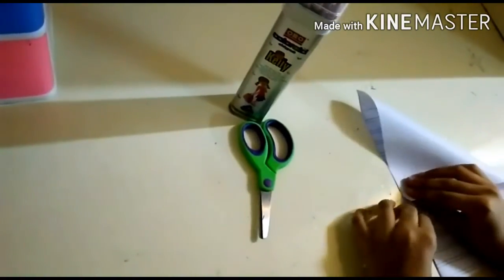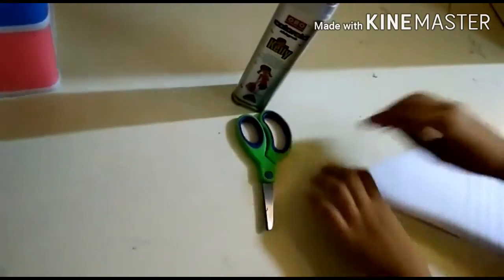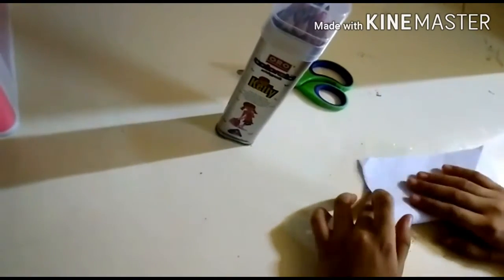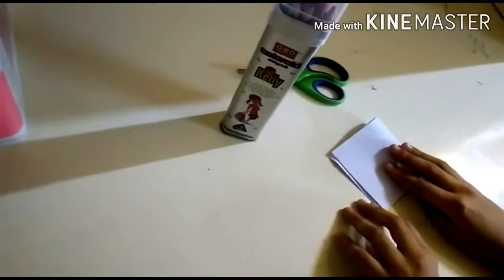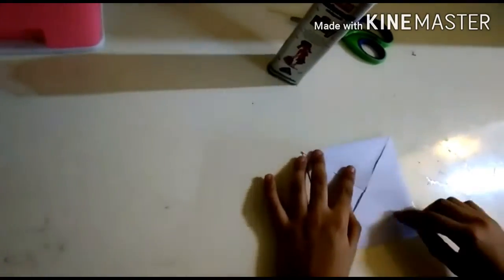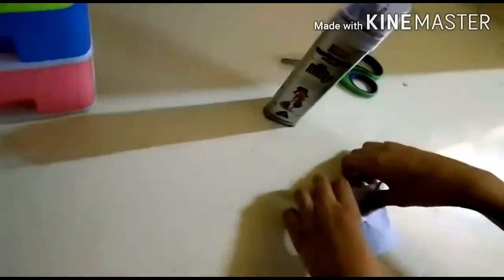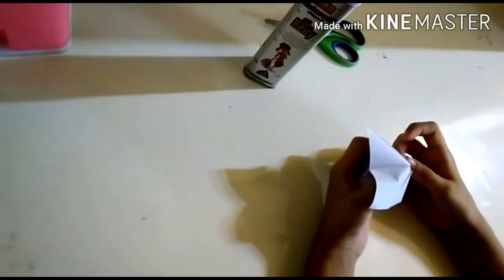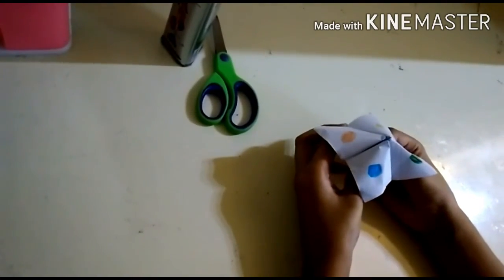how to make a fortune teller